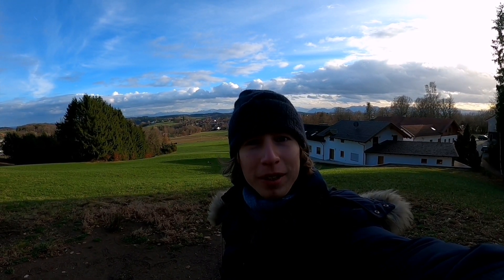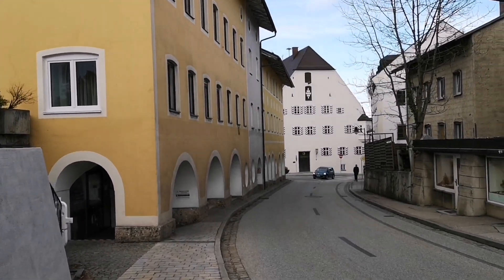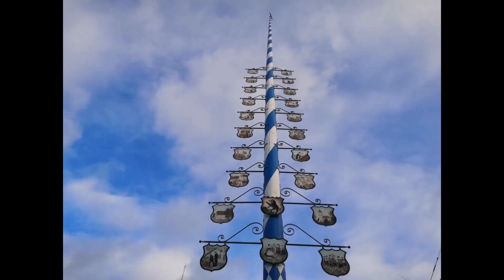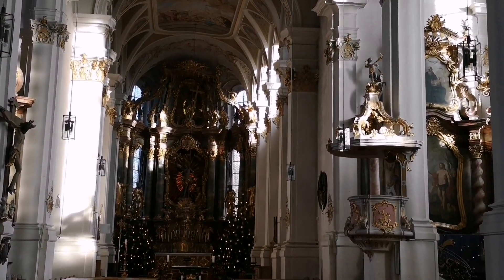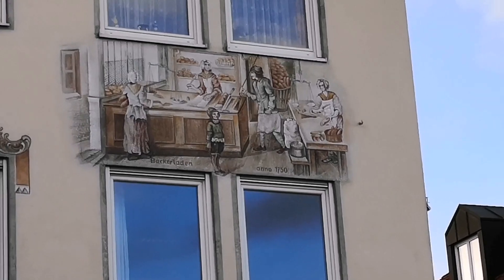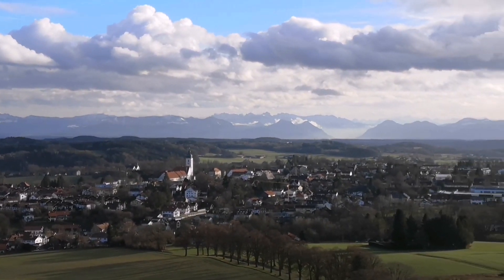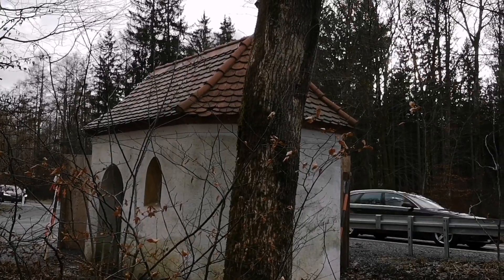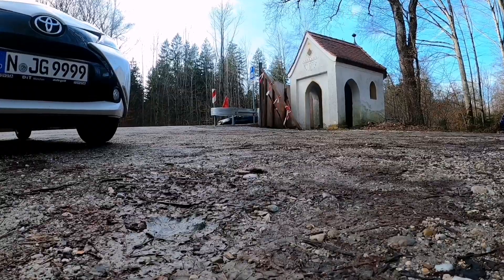EBERSBERG. Tour through the town, an outlook tower and the *scary* Saint Hubertus chapel.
Welcome to the first video of the new year 2024. for the first trip of the new year, I thought a tour at the east part of the Bavarians capital Munich is the best. Especially the small town Ebersberg is the best because the town is beautiful, traditional and with a scary place at its forst behind the town. Find out more in my video what is like to visit Ebersberg and what is happened to see there.

The trip:
I went by car to the east part of Munich to the town Ebersberg. I knew this town from some other stays in the past and I like this place for its region as well. I visited the main or marking place, the major house, and a house with the traditional art painting, founded by the Bavarian painter “Lüftel” in the past.
The Saint Sebastians church was open and the front hall pretty good. The main hall was closed but in the front hall to the main hall was a huge sarcophagus out off stone and at the walls the classic cross way stations.
At next I visited the big outlook tower at the edge of the town. At the top I could saw at the south part to the Bavarian Alps to the Mangfall mountains, the mountains at the lake called “Chiemsee”, and a mountain range at Austria called “wild empire” (wilder Kaiser). At last, I went by car in the huge forst region behind the town to a small chapel named by the holy person Hubertus. The chapel is known of famous for the ghost of a young girl which was killed in the 50 years by a car driver and returned sometime in the night at the edge of the street for searching the driver. This is one of the scariest places at south Germany.

About Ebersberg:
The town Ebersberg loceated at the east part of the Bavarians capital Munich is known for a free time area for the people from Munich in particualar the large forest region behind the town and for a nice marking place and from the outlook tower the view to the Bavarian Alps and the regions in the mountains the "Mangfall" mountains, the moutain "Kampenwand" and the big wall which is named by the Benediktiner medal, "Benedikten Wand". Ebersberg has a population of 146 380 accoerding to July 2023. Also the town has a station where the local train (S6) departs to Munich and with destination to Tutzing at the lake Starnberg.

The legend of the white woman at the Saint Humbertus chapel at the forest behind the town:
The really story of the ghost is unknown. According to the legend in the 50th year a young girls grossed the forest at night at the street. Next to the chapel a car was coming and the driver killed the girl. He espaced from the place. Since this accident the woman came back as a ghost to the chapel and is waiting for her killer. Sometime a person from Ebersberg or Munich which cross the forest mean to see the ghost. This place is one of the most scariest places of the south part of Germany.

Video details:
00:00 intro
00:48 about me
01:28 the major house of Ebersberg
02:15 the marking place
02:30 the landmark of every town or village at Bavaria called "Maibaum"
03:12 visiting the Saint Sebastians church
04:53 look in the main hall of the church
05:14 a house with the known Bavarian art painting by the painter "Lüftel"
05:48 the forest and nature exploring center of Ebersberg
06:29 visiting the outlook tower of Ebersberg
07:35 describing the mountains of the Bavarian Alps to the south
08:10 describing view of the north part
08:45 visiting the scary Saint Hubertus chapel at the forest behind Ebersberg and the urban legend of the ghost
09:51 immages and pictures of the legend of the white woman of the chapel (music)
10:32 feedback of my trip to Ebersberg for the end

And here the link to other nice tourists places at the federal state Bavaria:

Also